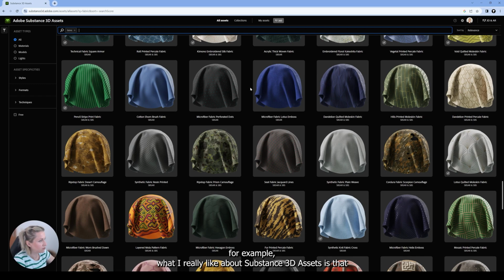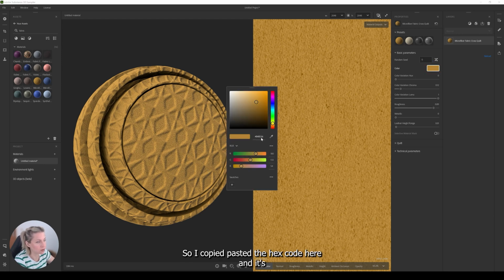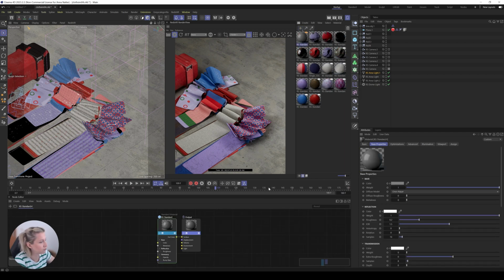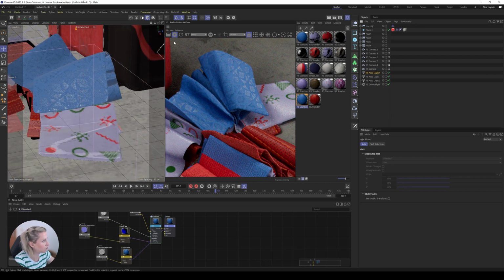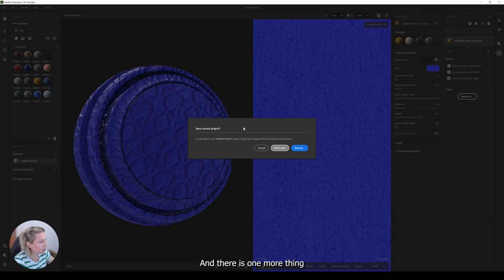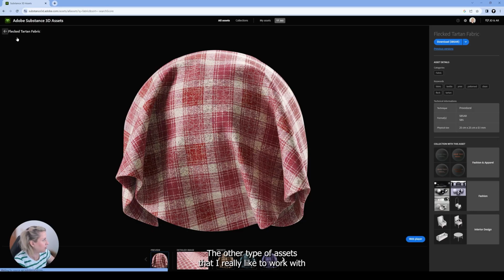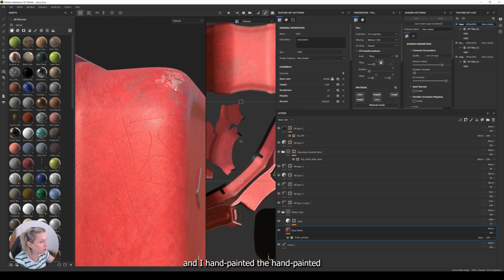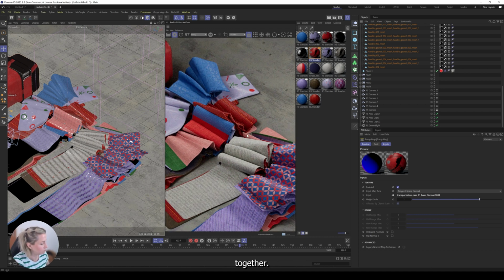Texturing with Substance 3D in Cinema 4D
In this video I'm talking about how I use Substance 3D Assets, Sampler and Painter to texture models in Cinema 4D and create a Redshift material.

Join the community on Facebook:
Substance 3D Enthusiasts